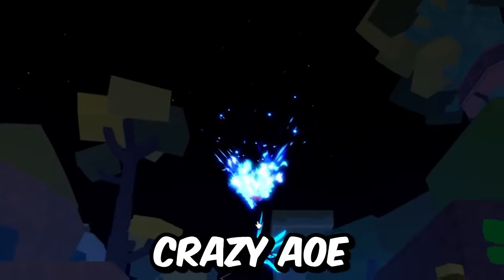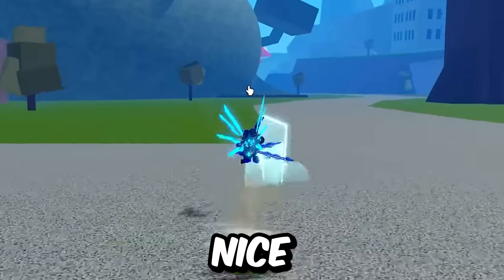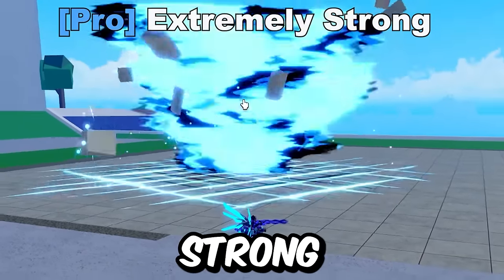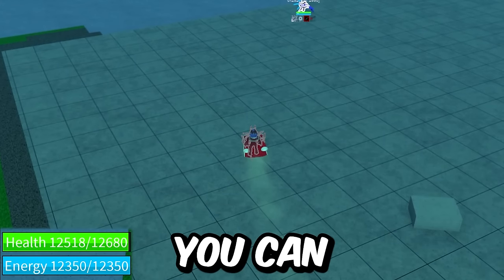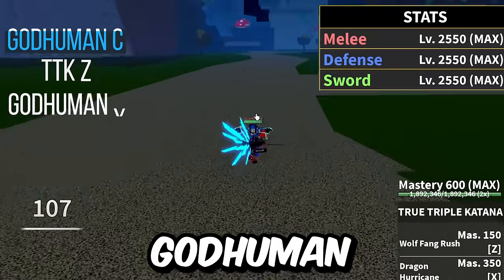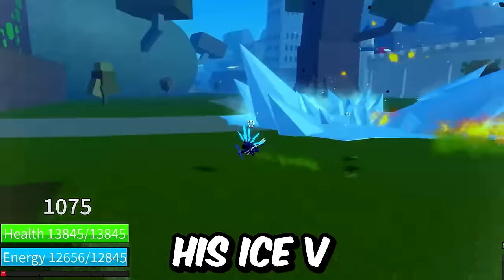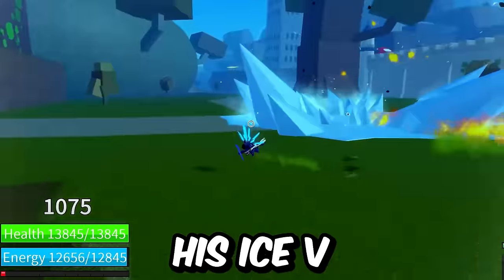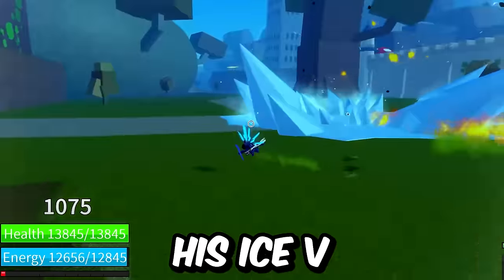How a TTK Combo Can Get You 30M Bounty | Blox Fruits PVP Counters Combos & Breakdown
▹ In-Depth Showcase of True Triple Katana - TTK Combo & How to Counter It
⚓️ Analyzing True Triple Katana like never before ⚓️

Thanks for the combo help, xSteam!

▹ Each video will have a Perm Fruit giveaway, so leave a comment ON THE NEWEST VIDEO and you're entered to win!
📌Pinned comment will be updated with the winner! 📌
🕖Timestamps🕖:
0:00​ True Triple Katana Counter? / Perm Fruit Giveaway
0:25 Why are YouTubers Saying TTK is Strong?
0:40 Pros/Cons
1:00 Learn the Concept NOT the Combo
1:23 TTK M1 is Still Goated
1:44 TTK Z Breakdown
2:30 Defending Against TTK Z
2:49 IT'S TIME! TTK X Breakdown
3:48 Good Follow Up from TTK X
4:09 Portal X GLITCH RETURNS!
4:28 Quick TTK X Defenses
4:33 BFB SPECIAL - Some Interesting Counters…
5:20 Enchantments and Blessings
6:01 Combo Considerations
6:08 Combo 1 - Sword Main Godhuman Combo 1
6:16 Combo 2 - Sword Main Godhuman Combo 2
6:24 Combo 3 - Sword Main Sanguine
6:31 Combo 4 - Kitsune Combo from xSteam!
6:47 Tournament Set Against Ice Frog!
8:28 Round 2 - Lag is REAL
8:48 Round 3 Onward - No Spoilers :)
10:41 Recap and Outro!